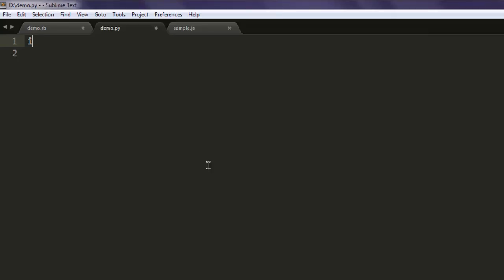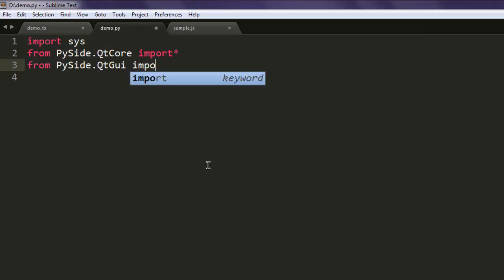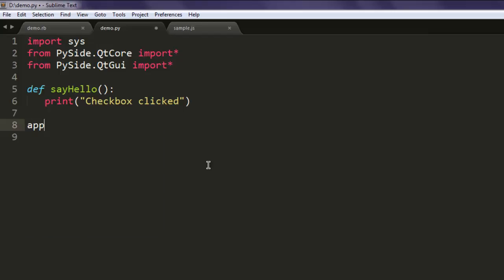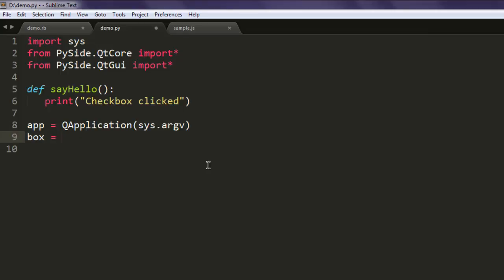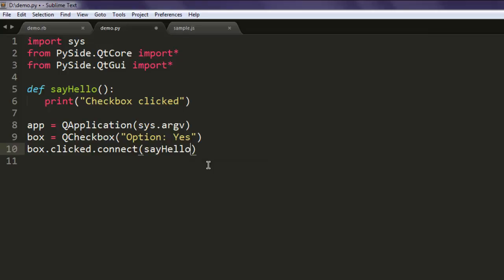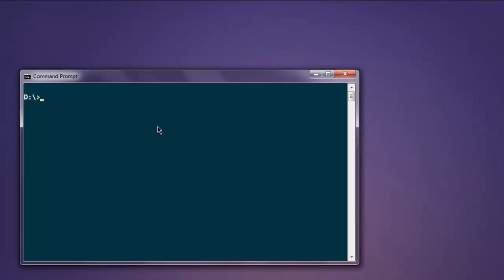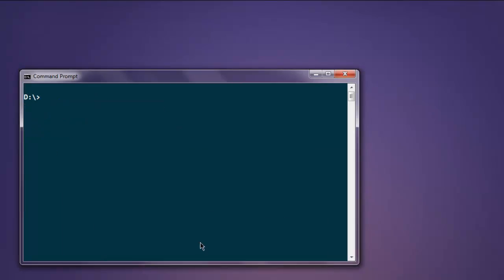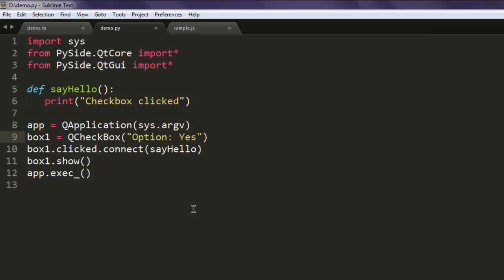PySide Checkbox Widget QCheckBox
Learn how to use Checkbox Widget QCheckBox using Python Pyside.